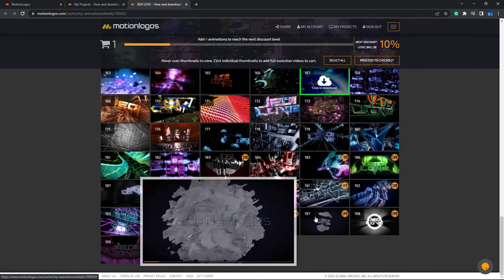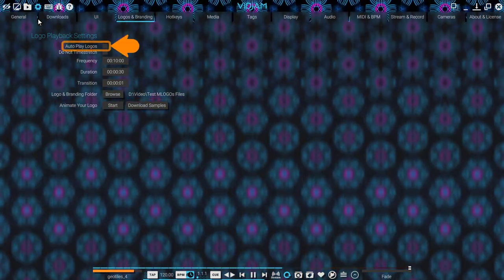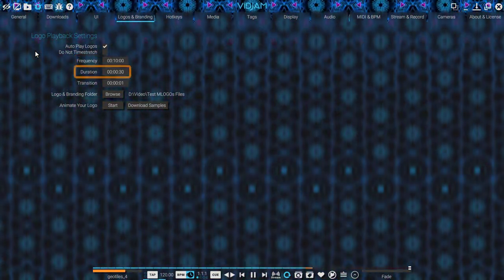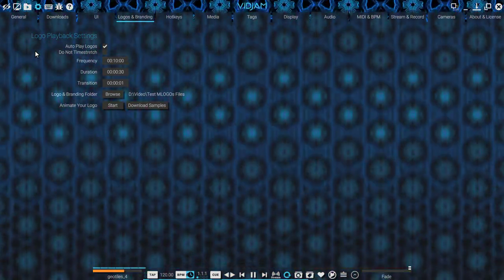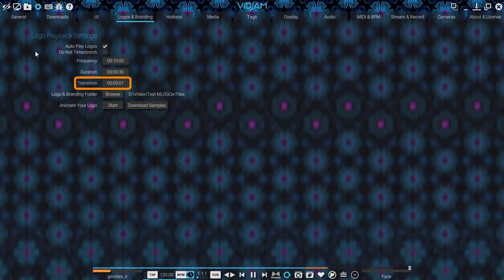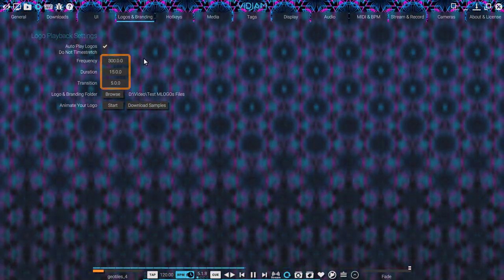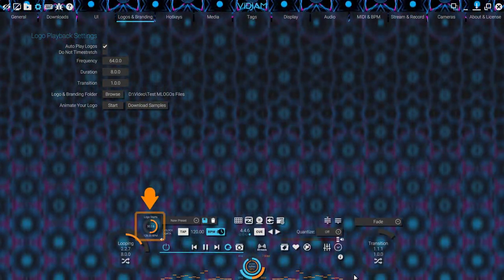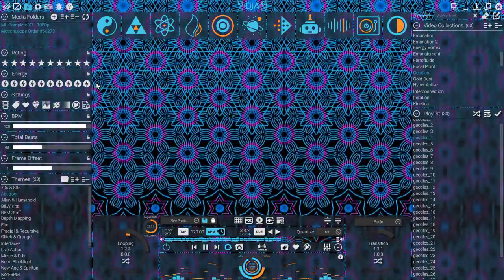Feature Spotlight: Logo Animations & Automated Branding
Vidjam includes a dedicated branding layer that mixes your logo animations at specific intervals in both stand-alone and live performance modes.

First, you need content. Images will work but this feature really shines with logo animations.

If you’re interested in 3D logo animations compatible with Vidjam’s BPM engine, jump over to MotionLogos and launch a new project. It only takes a few minutes and you can submit as many projects as you have logos all under the same account.

A few days after your project was launched, hundreds of custom animations will be ready for review.

From here, click to select the ones you would like rendered in HD. A few days later your animation will be ready for download. Note that several of these templates contain a beat grid that can read by Vidjam for syncing your logo animations with your stage, streaming or post-production tempo - in the same way you can beat match all your other visuals in Vidjam. This is HUGE for DJs, bands and anyone else looking for synchronized production because it means even your logo branding will be in sync with your music.

Now that you have logo animations ready to go, let’s dive into Vidjam’s banding layer.

First, place your logo animations in new folder on your hard drive. Launch Vidjam, open Settings then navigate to the Logos & Branding tab.

Browse and select that folder you’ve just created and activate the branding layer by ticking the Auto Play Logos box here.

At this point, the layer is active and Vidjam will mix your logo animations according to your settings here.

After the time specified in the frequency field, the first logo animation will mix in and continue playing for the duration time entered here. The transition in and out time can be adjusted here. Then the process repeats for the next logo animation in your folder.

Sound confusing? It’s actually not. Just think of it this way. If you want to rotate between all your logo animations every 10 minutes - change this value here to 10 minutes.

If you want each logo animation to play for 30 seconds then change this field accordingly.

If you want very short cuts in and out of the logo animations set this value to a low number like 1 second or if you want the logo animation to fade in more gradually set it to something higher.

If you are in BPM mode, all time-related fields throughout Vidjam will change to beat notation so you can set relative to the current tempo. For instance, if I change to BPM mode I can set this field to display my logo animations every 64 measures and keep each one in the mix for 8 measures with a transition time of 1 measure.

When active, a new timer appears in the Duration area of the base layer. This indicated the time to mix in and time to mix out of the logo animation in the queue.

This is a great way to automatically insert your logo animations throughout your sessions. Simply place all your animations in a folder, choose your settings and activate the layer!